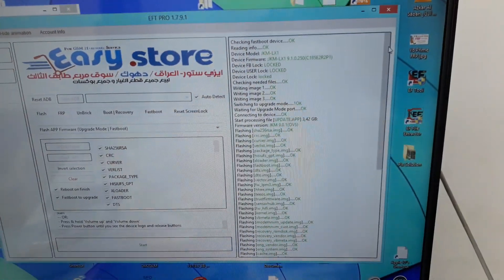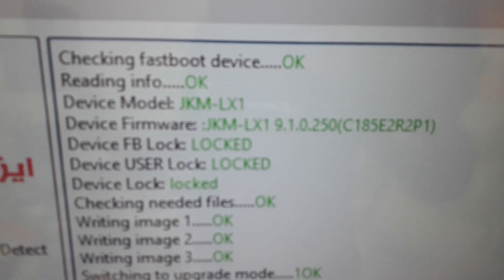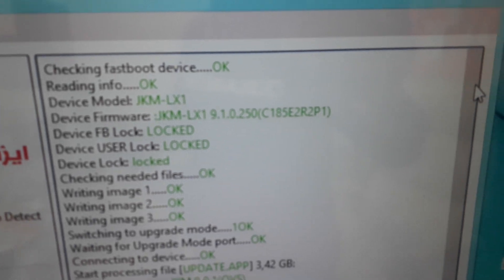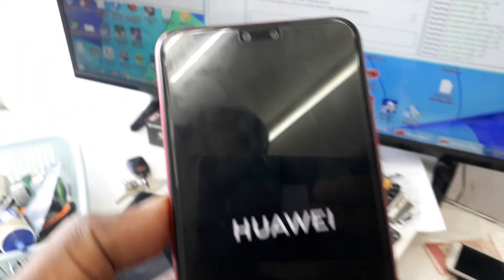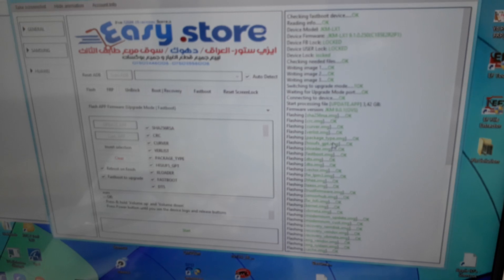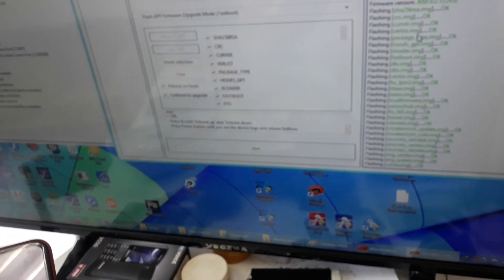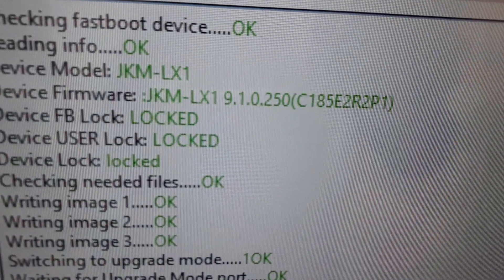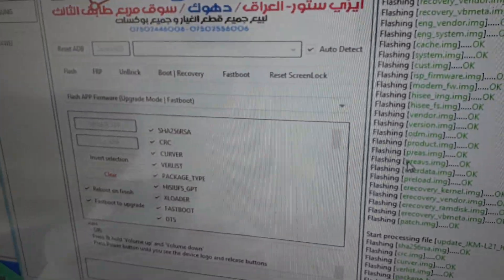Y9 2019 FRP JKM-LX1 9.1.0.250(C185E2R2P1) To JKM-LX1 9.1.0.220(C185xx) By EFT Dongle Success Report.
Y9 2019 FRP JKM-LX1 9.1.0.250(C185E2R2P1) To JKM-LX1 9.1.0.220(C185E2R2P1) By EFT Dongle Success Report.